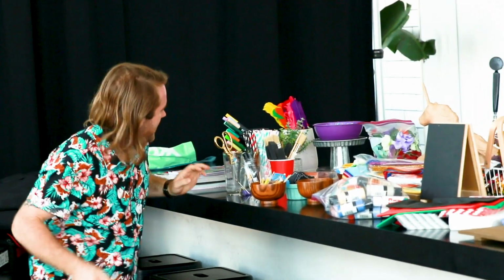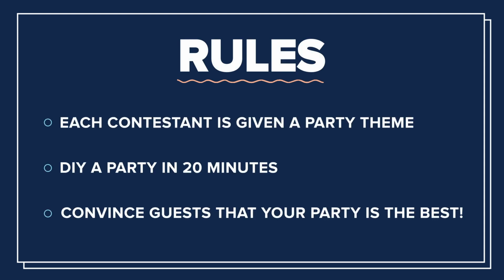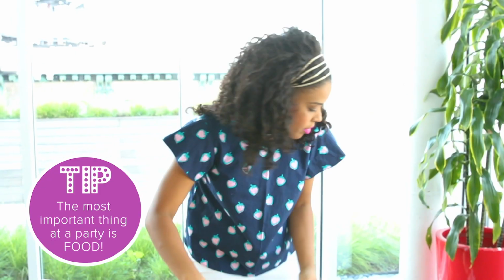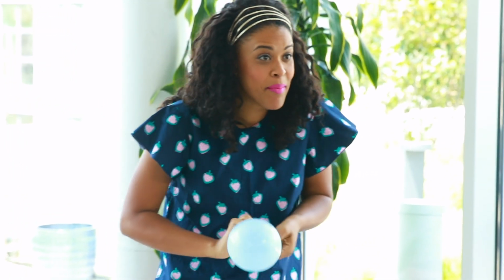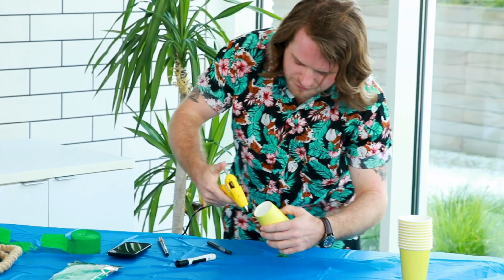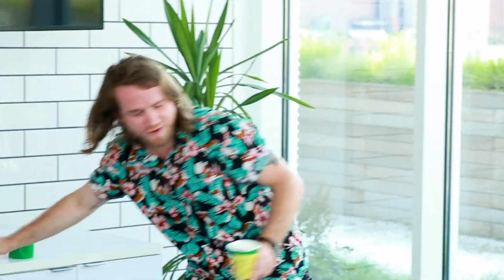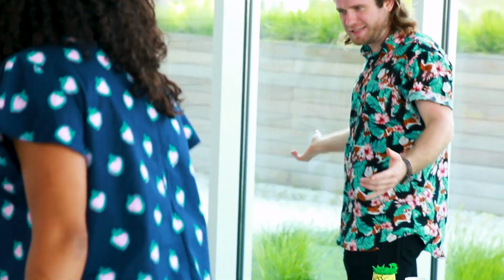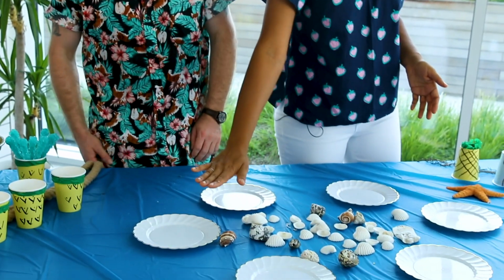Amateur Vs. Professional: Party Planning Challenge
Check us out on Facebook!

MUSIC
SFX Provided By AudioBlocks